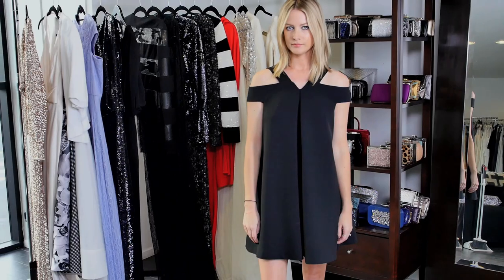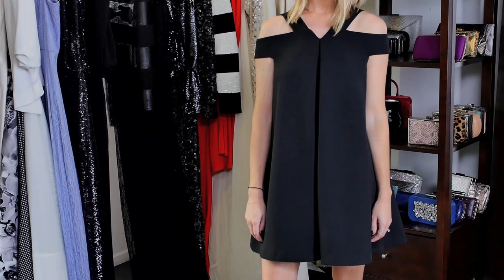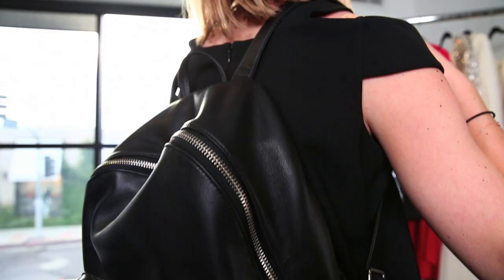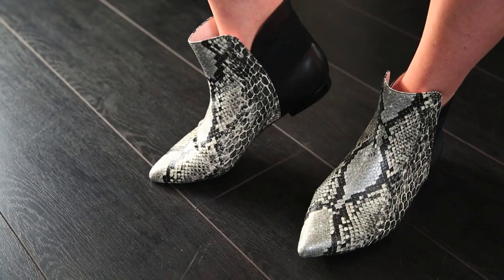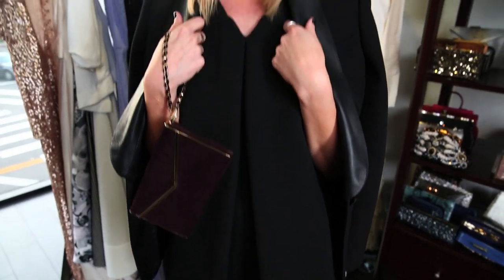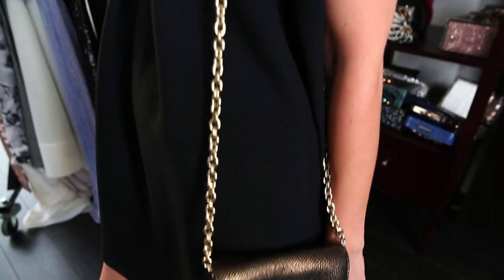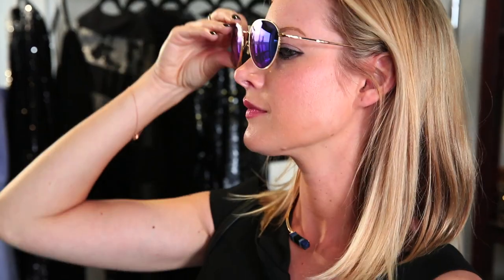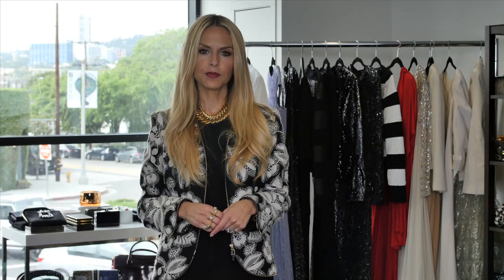The Extra 5 with Rachel Zoe | How To Style A Little Black Dress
In today's episode of The Extra 5, Rachel walks you through how to style a little black dress three completely different ways using a few key accessories.

Let’s be honest, getting dressed in the morning depends on a lot- our mood, the occasion, etc. In this video, Rachel shows us how to take one simple piece and transform it in three different ways.

If you want to look cool but casual on the daily, Rachel loves the idea of putting on a cool black leather backpack. The backpack is a great fashionable alternative to an oversized tote. We can pair this look with a flat pair of ankle boots to complete the look. If you’re going out at night and want to dress up your LBD, simply put on a pair of embellished heels and consider using a cute wristlet as your purse. For daytime, pairing your dress with a cool pair of slides with metallic accents is a great look. Matched with a chained cross-body bag, this third look takes the little black dress to the next level. For all the daytime looks, don’t forget to complete your outfit with a cool pair of sunglasses!